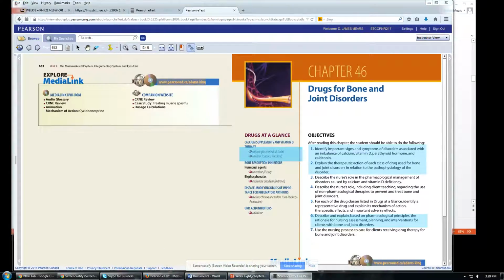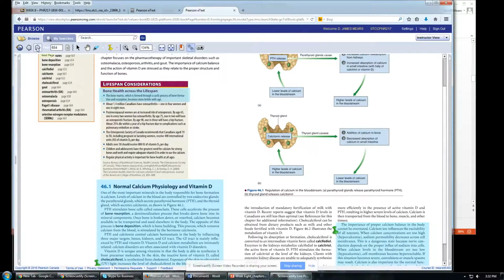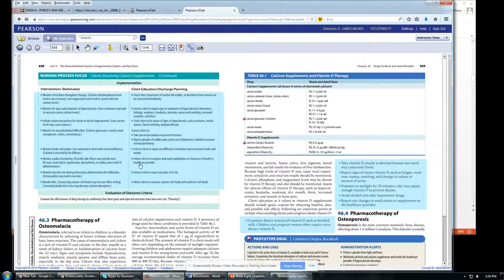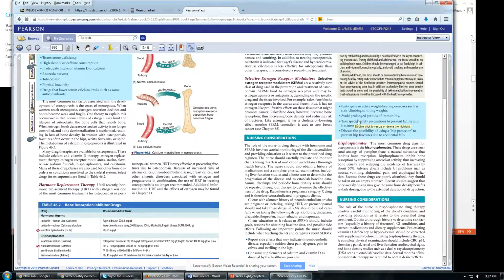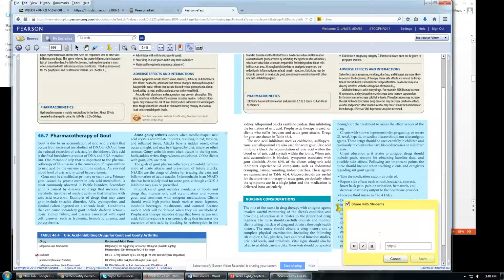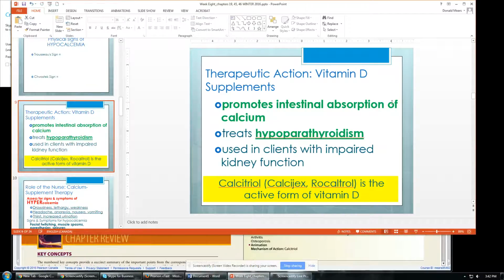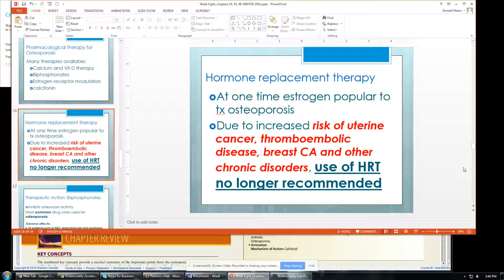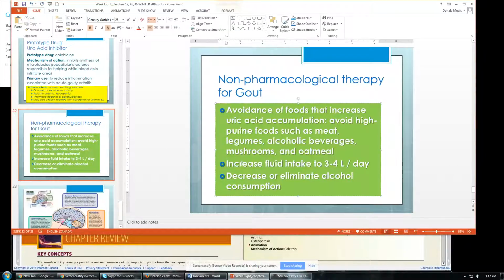Video - Chapter 46 Bone & Joint Disorders